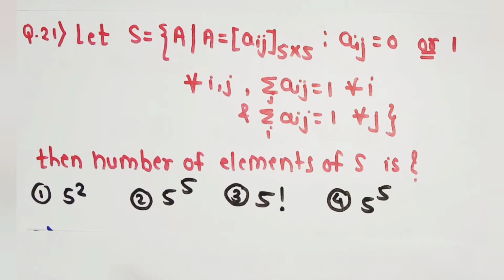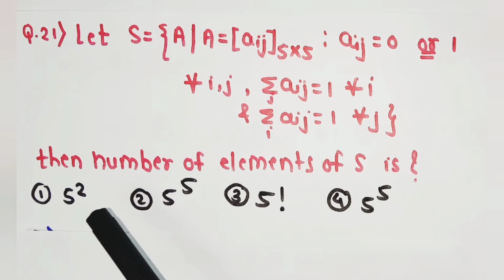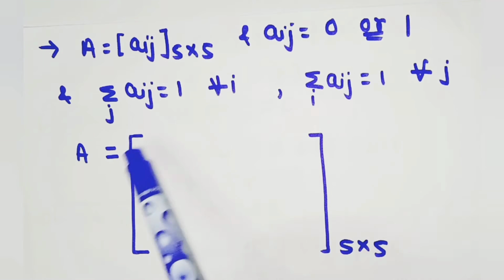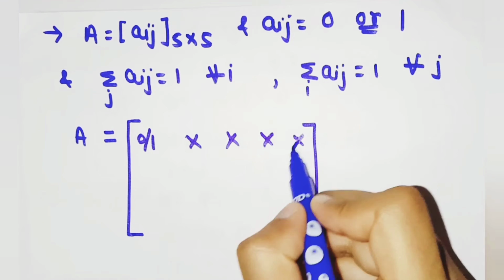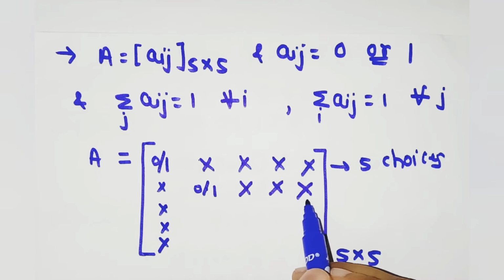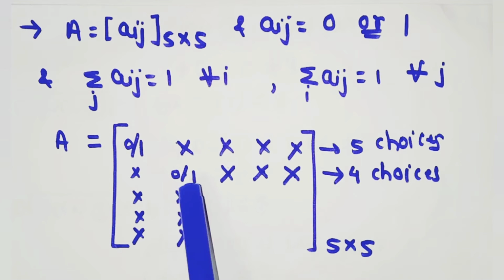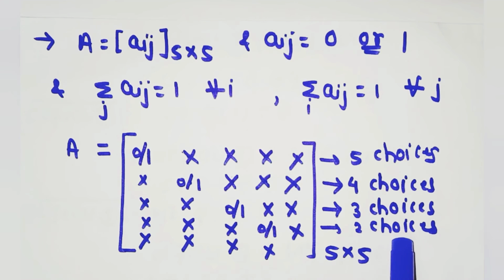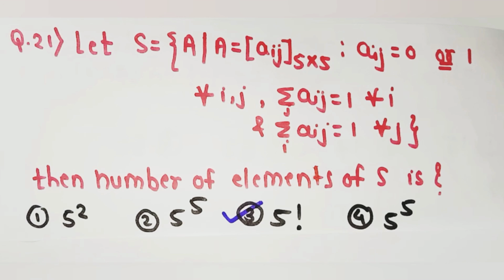CSIR-NET june 2011 (Shortcut trick)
This type of questions are useful for preparation of SET-NET examination.